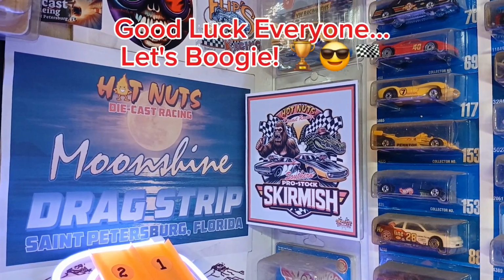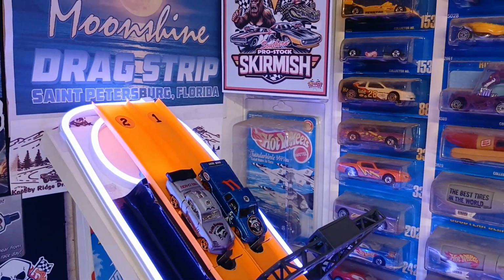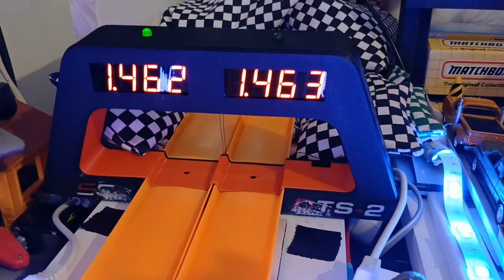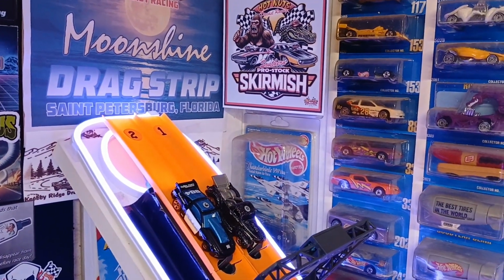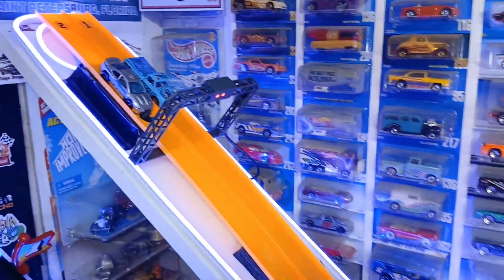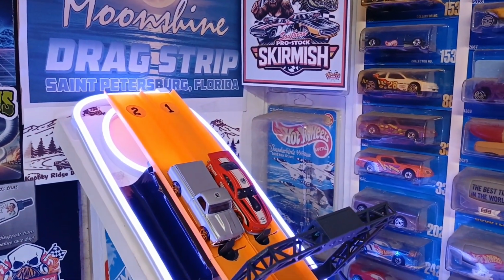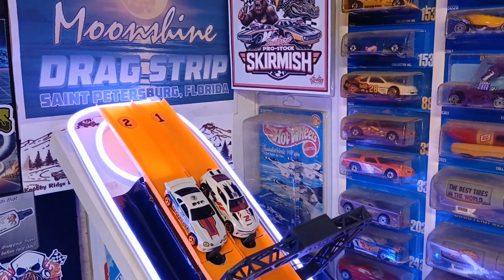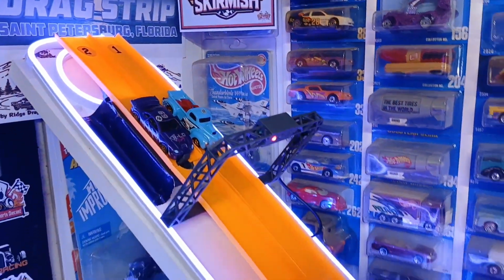Southern Pro-Stock Skirmish - Introductions & Round 1